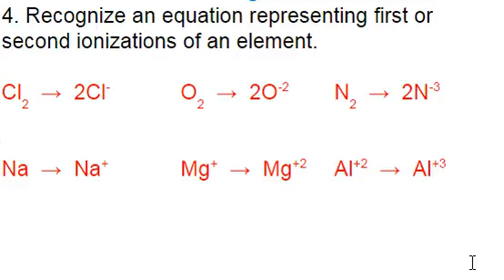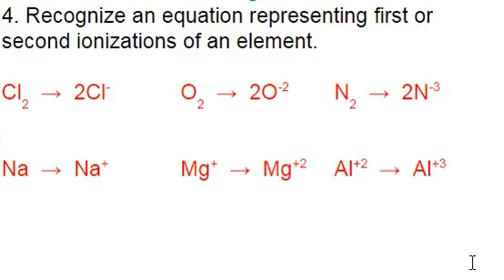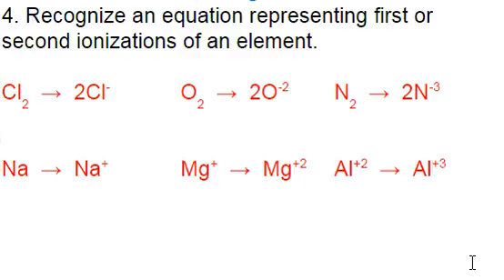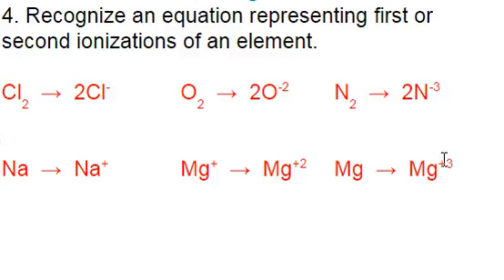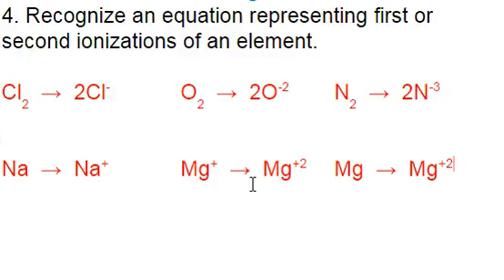Topic 3 Objective 4